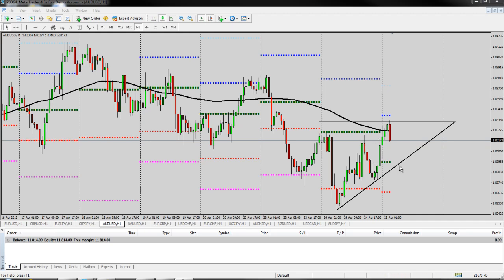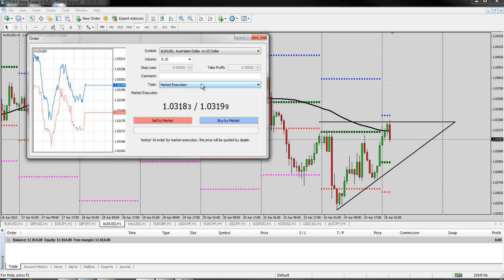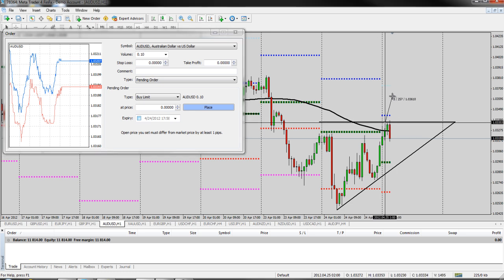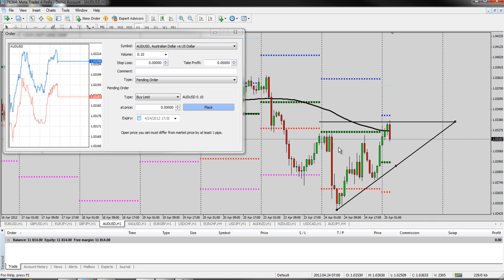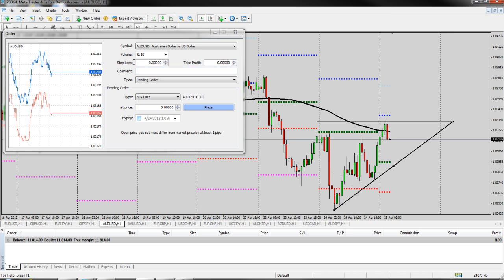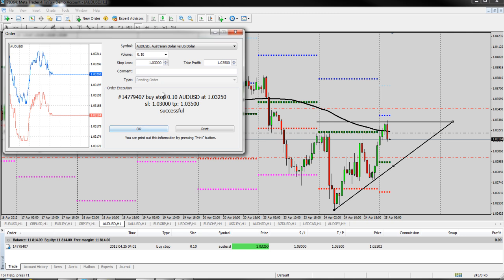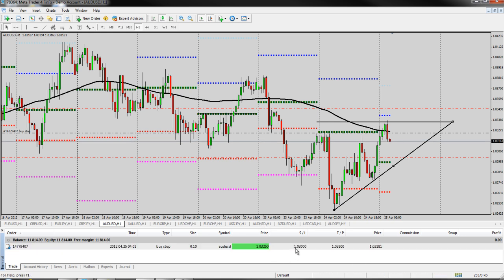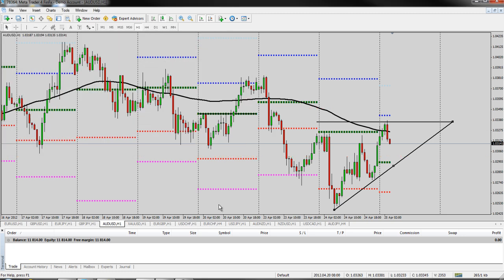How To Place a Pending Order On Metatrader 4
this video is a quick tutorial on how to place a pending order on the metatrader platform.